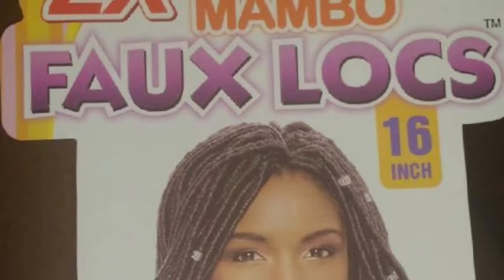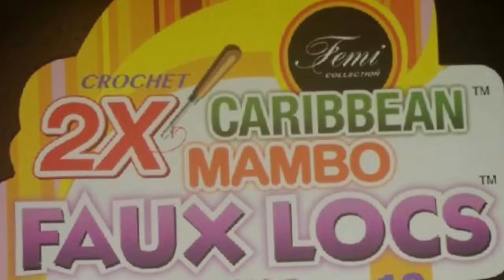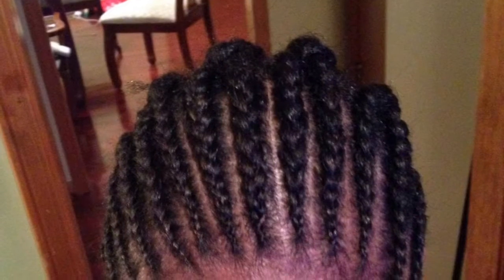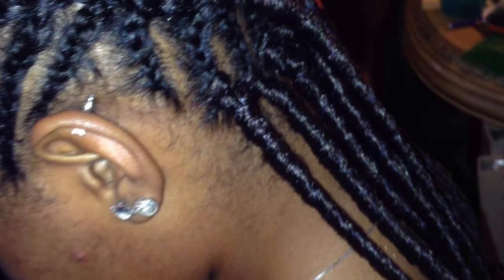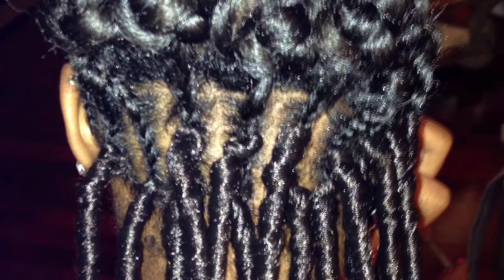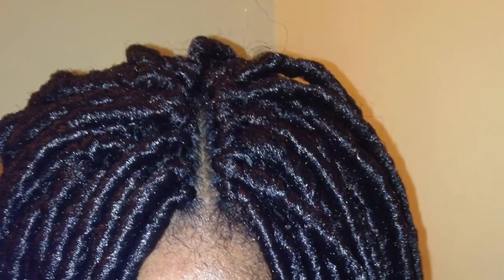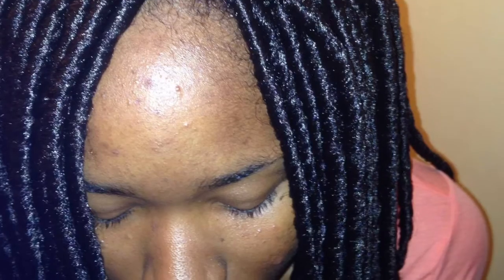Caribbean Mambo Faux Locs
Faux locs...16" in the color 4 by the Femi Collection